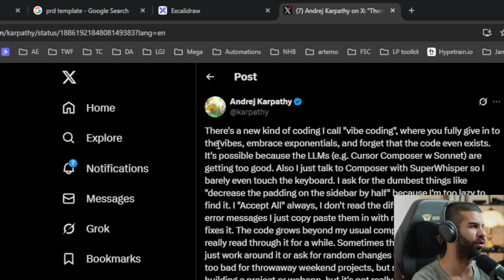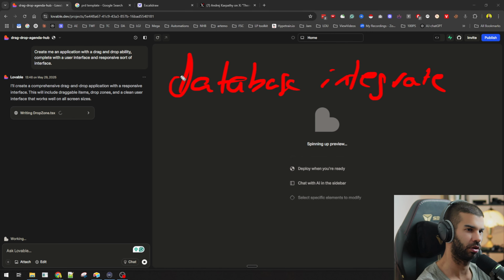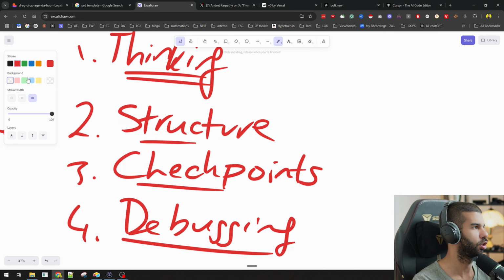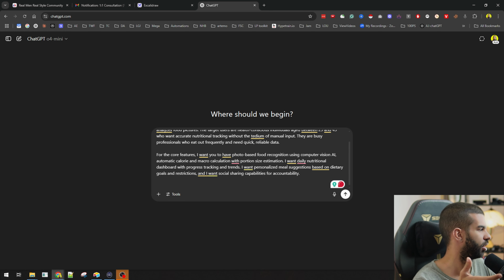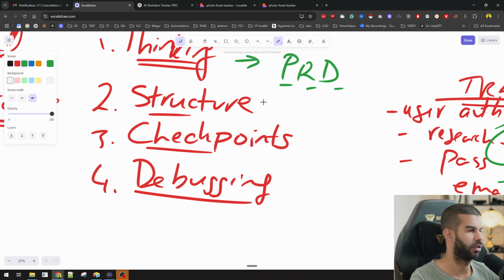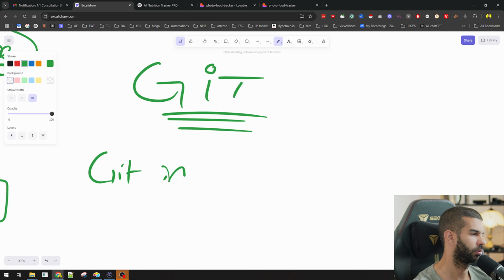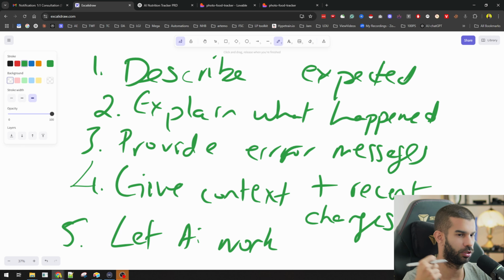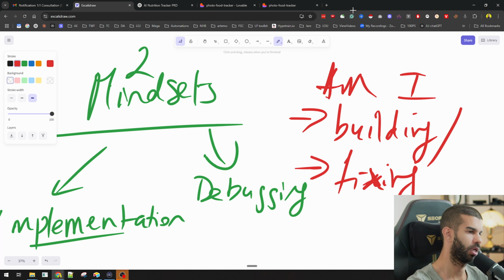How to vibe code for beginners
In this video, I'll show you how to build a fully functional AI nutrition app in just 3 minutes—no coding experience needed. This isn't some basic template; it's a real app with photo recognition, nutrition tracking, and data visualization.

I used to be like most people—spending thousands of hours learning to code the hard way, fighting syntax errors, and debugging endlessly. But then I discovered "vibe coding," a game-changing approach that lets you build apps by simply describing what you want in plain English. No drowning in code, no headaches—just fast, effective results.

Here’s what you’ll learn:
- **What vibe coding is** (and why it’s not just some "hippie" trend)
- **The 4 key pillars** to building apps successfully with AI (thinking, structure, checkpoints, and debugging)
- **How to avoid the top 3 mistakes** that kill vibe coding projects before they even start
- **My exact step-by-step process** for turning an idea into a working app (using real tools like Lavel)

By the end, you’ll see me build an AI-powered nutrition tracker from scratch—just by telling the AI what to do. No coding, no stress, just results.

If you’re tired of struggling with traditional coding or just want to build apps faster, this video is for you. Watch till the end—you won’t believe how easy this is.

Got questions? Drop them in the comments. Let’s build something amazing!

WHY ME?